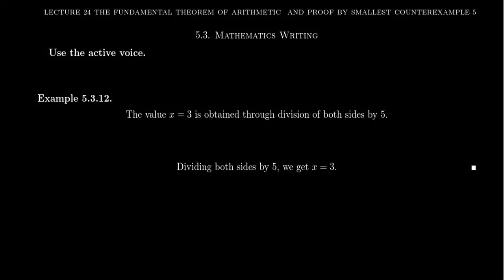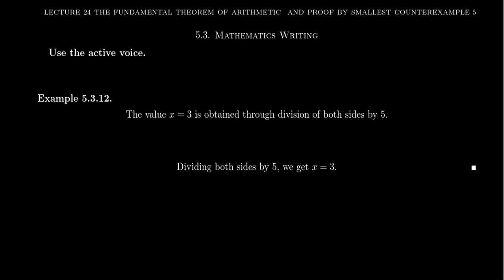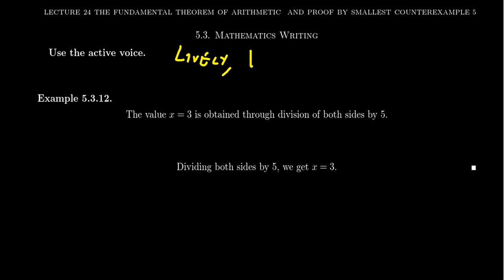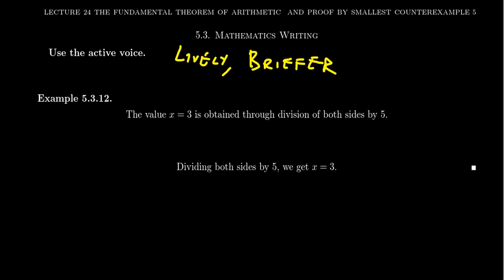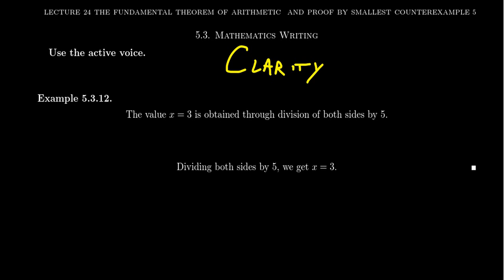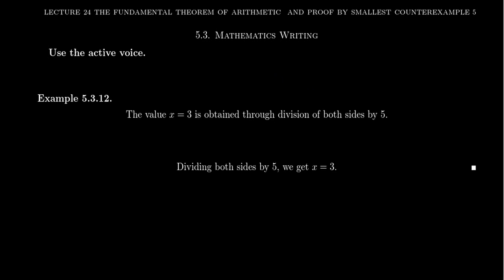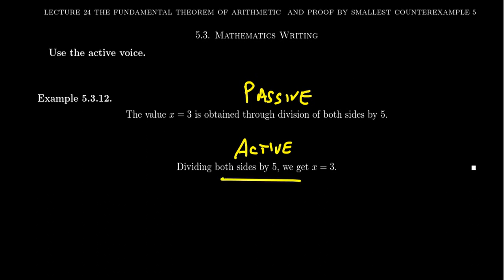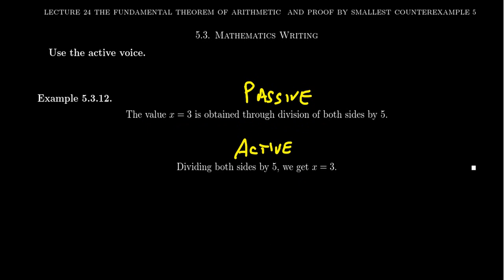Avoid the Passive Voice in Mathematical Writing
In this video, we discuss a pro-tip for mathematical writing: Use the Active Voice.

This is lecture 21 (part 3/3) of the lecture series offered by Dr. Andrew Misseldine for the course Math 3120 - Transition to Advanced Mathematics at Southern Utah University. A transcript of this lecture can be found at Dr. Misseldine's website or through his Google Drive